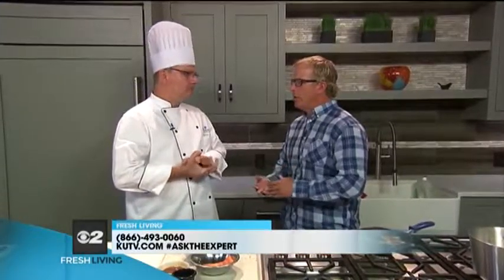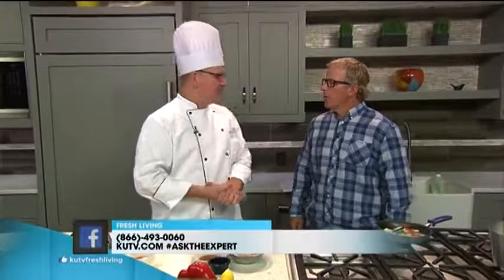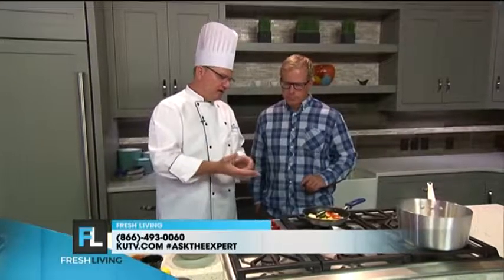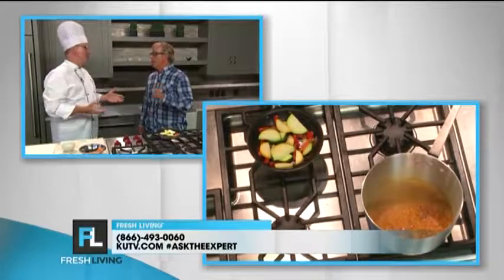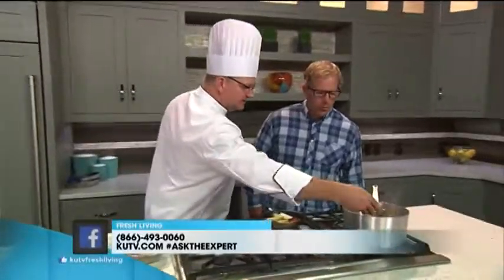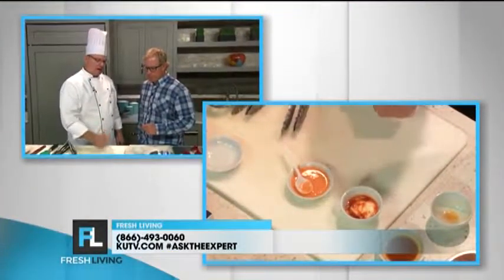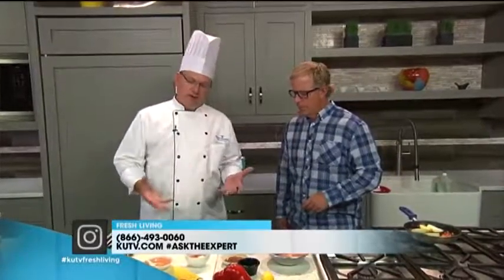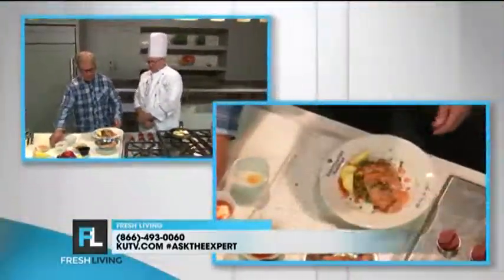Cooking for diabetes: Teriyaki salmon with creamy Sriracha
Intermountain Medical Center chef Gary Blunt cooks a diabetes-friendly meal — teriyaki salmon with a creamy Sriracha sauce — in the KUTV - Ch. 2 kitchen.